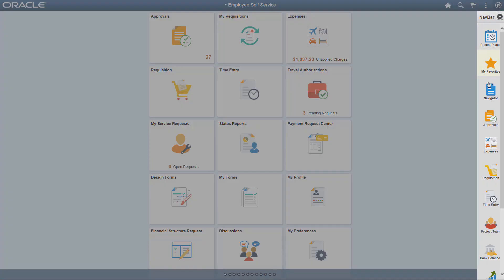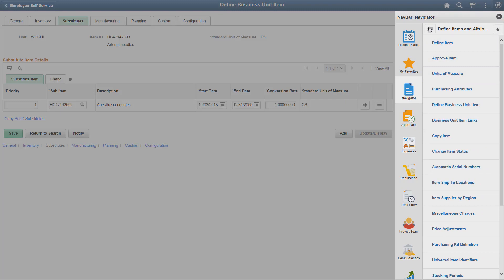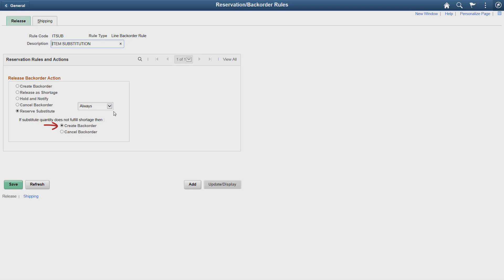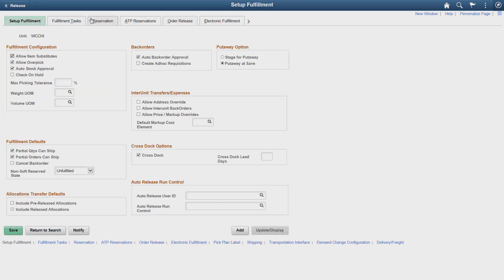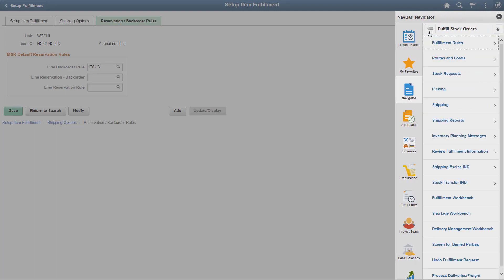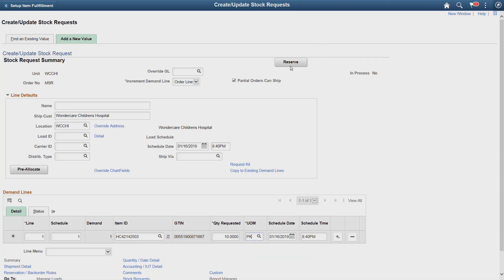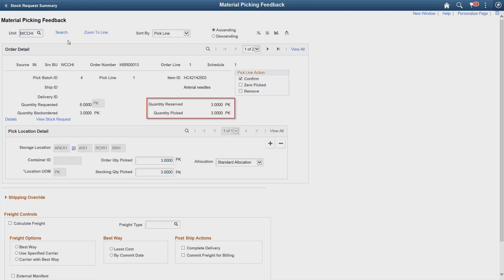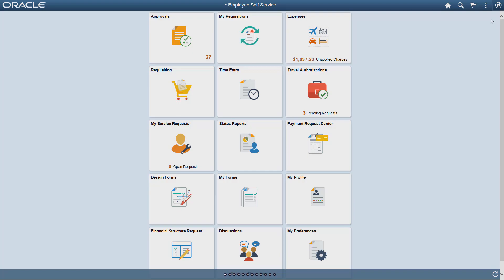PeopleSoft Partial Item Substitution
PeopleSoft Inventory now allows partial item substitutions. You can meet the demand for an item with a combination of original and defined substitutes selected from multiple inventory locations.